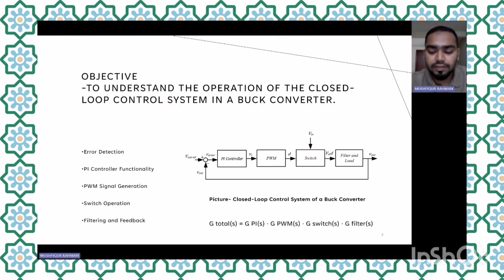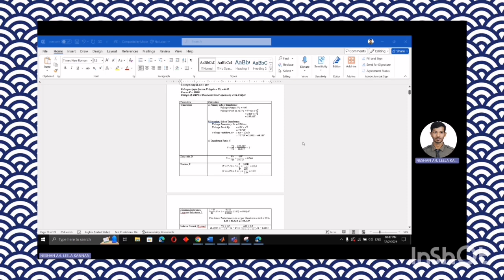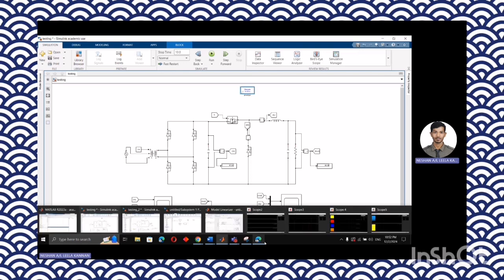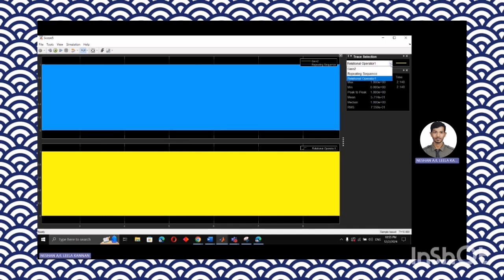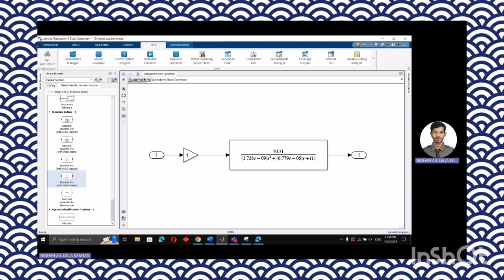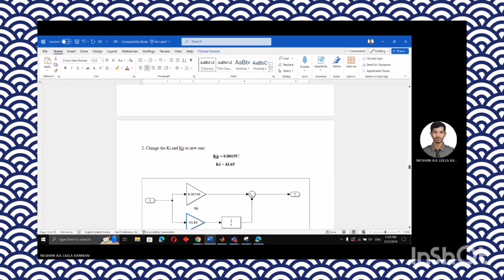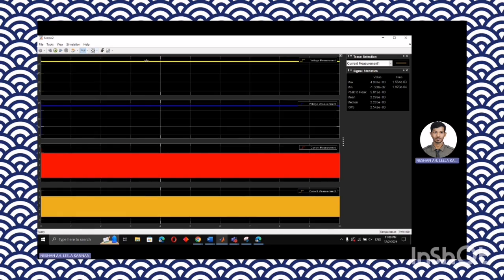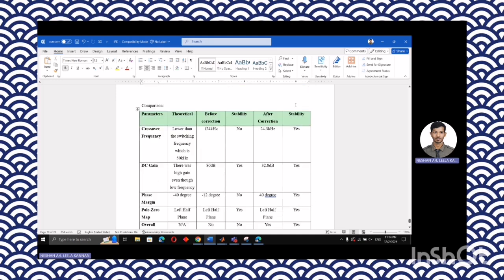ASSIGNMENT 2 BEKE3673 INDUSTRIAL POWER UTEM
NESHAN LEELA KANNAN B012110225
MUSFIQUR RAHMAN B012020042